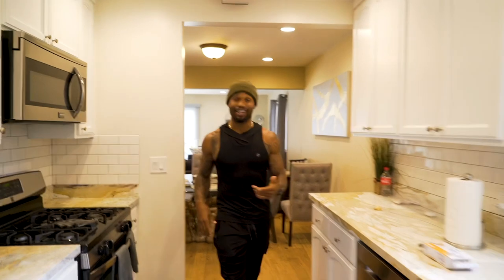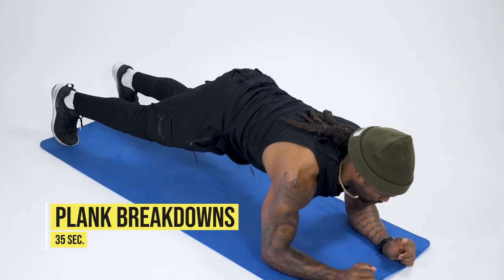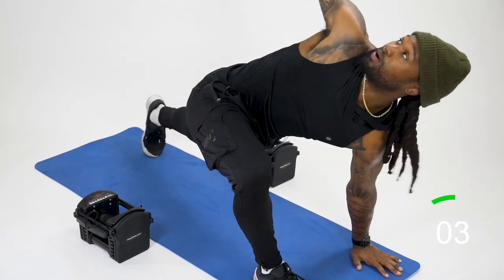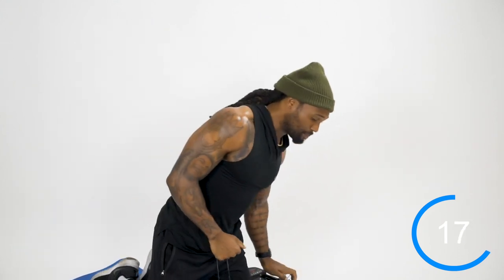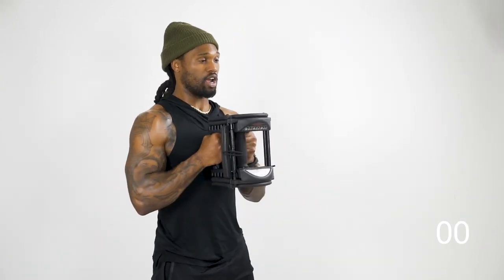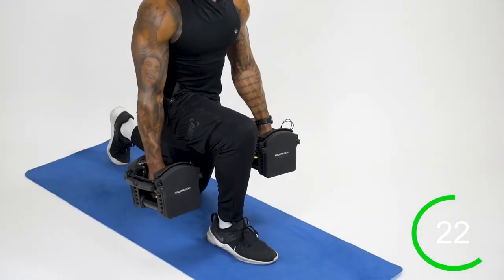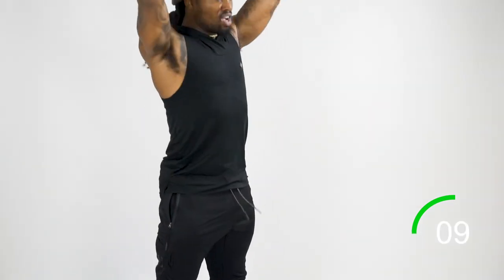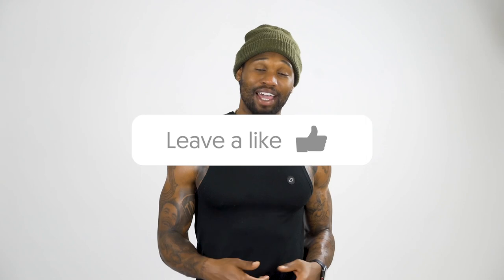20 MIN FULL BODY HOME WORKOUT (USING DUMBBELLS)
What’s good y’all happy Tuesday! I’m back again with another episode of Daily Deposits and today’s workout we’re using dumbbells for some total body work (emphasis on pushing).

X2 1+1

Dumbbells

Yoga Mat

BalanceFrom GoCloud All-Purpose 1-Inch Extra Thick High Density Anti-Tear Exercise Yoga Mat with Carrying Strap